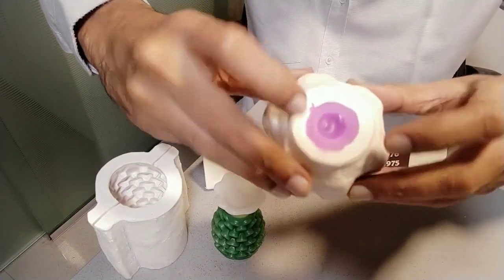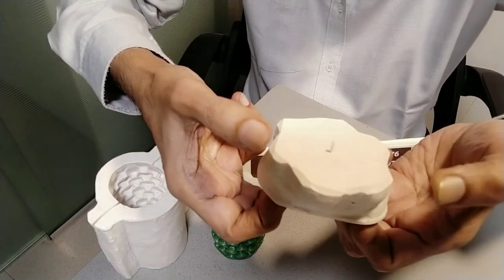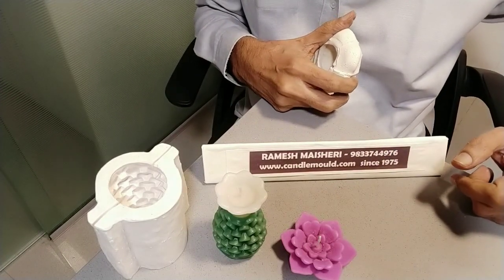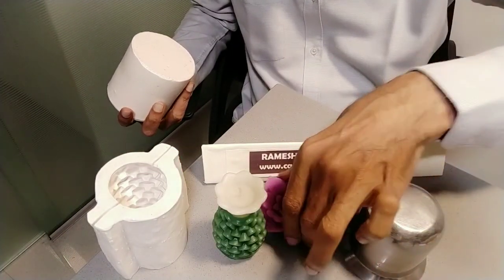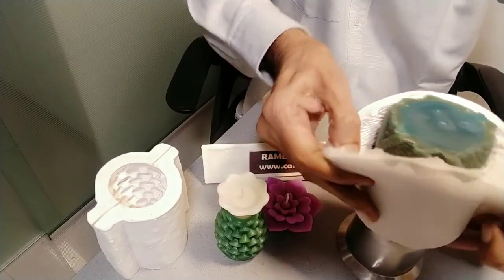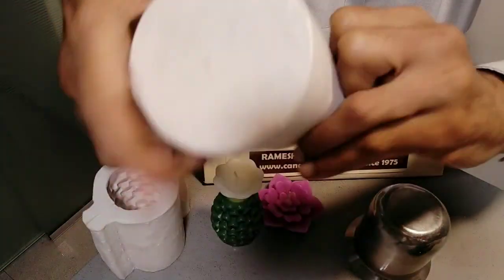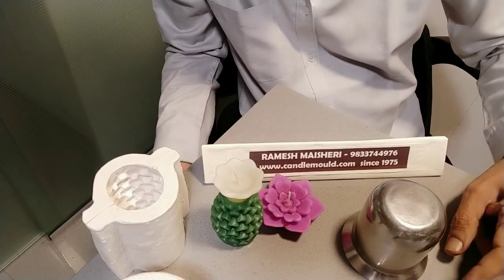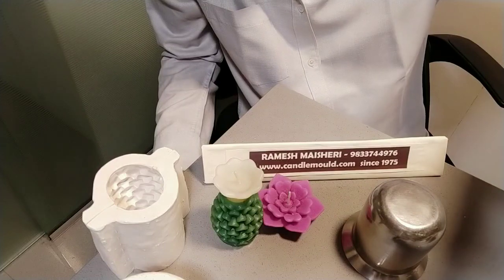Complimentary video for how to de-mould our silicone candle mould. TIPS AND TRICKS FOR CANDLE MAKER.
No. 2, De Mould simple and pillar candle from mould.